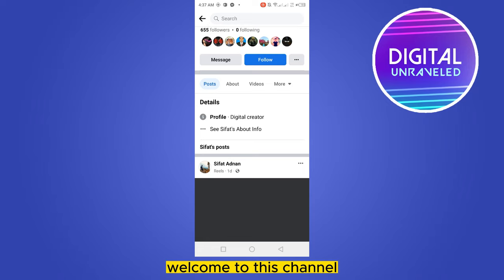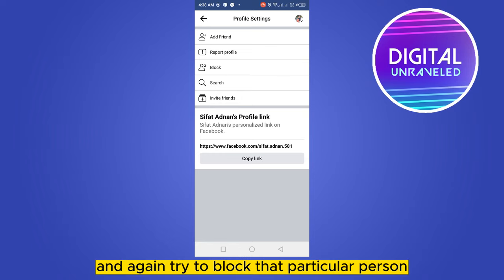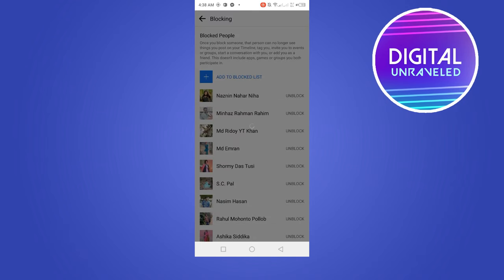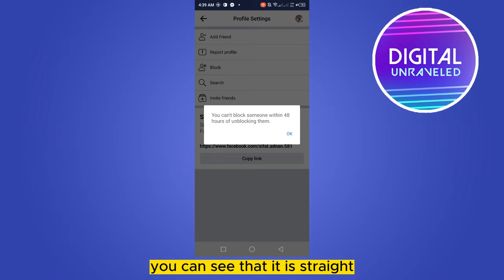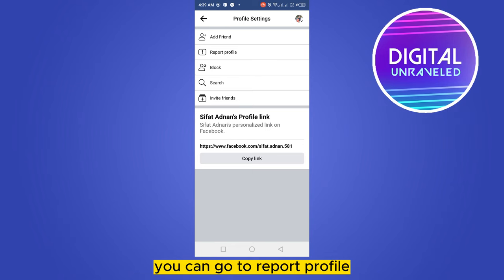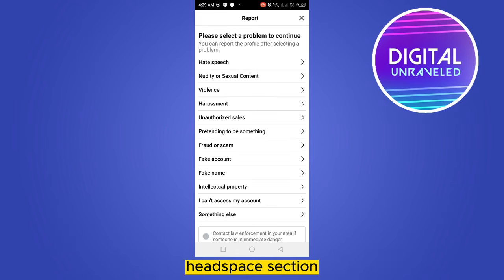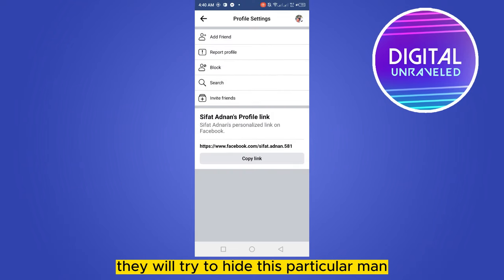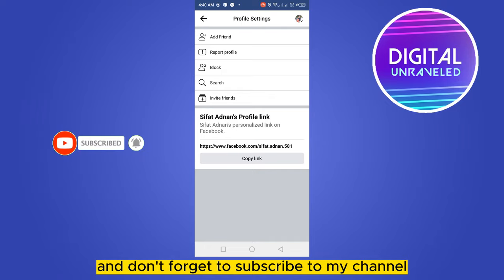How To Block Someone On Facebook Without Waiting 48 Hours (2023)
Learn How To Block Someone On Facebook Without Waiting 48 Hours